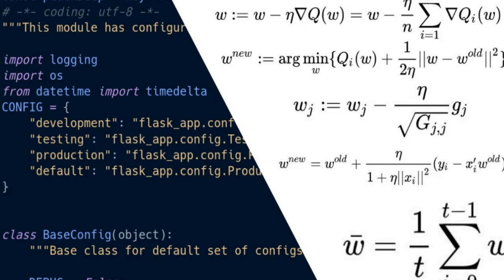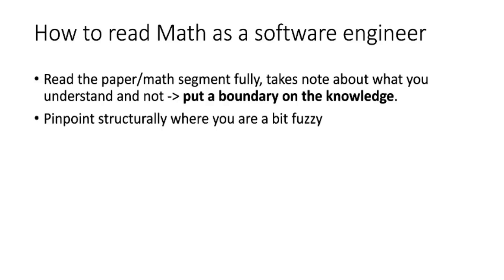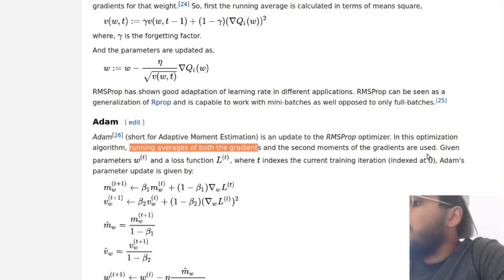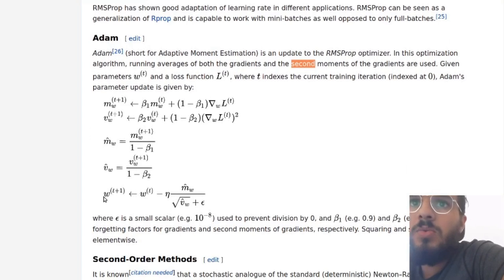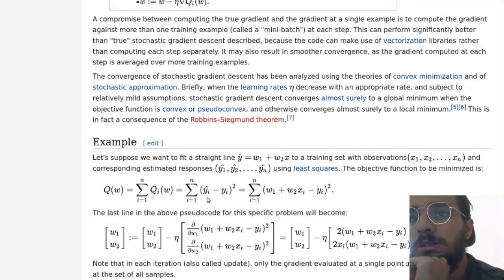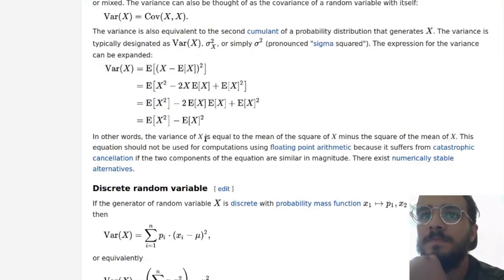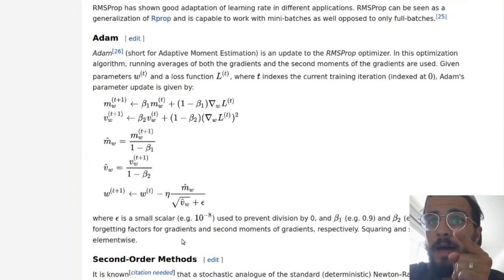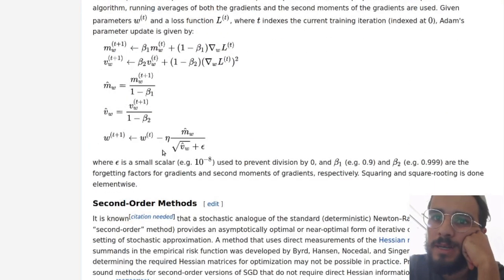How to Understand Any Math Formula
👨‍💻 to get started with AI engineering, check out this Scrimba course

Reading math formula as a software engineer can be a source of anxiety for some. It's definitely a skill that help when writing code, but that isn't necessarily required. Here I'll show how to easily read math formula.

- Introduction: 0:00
- Question: 0:06
- How to Read Math: 0:57
- Example: 4:47
- Conclusion: 21:15

## Credit
Music is from youtube music, thanks for the reddit user for the great question!